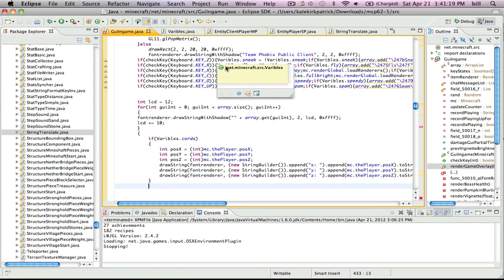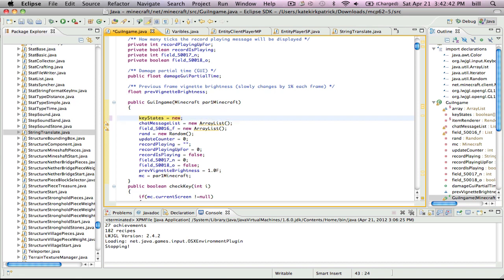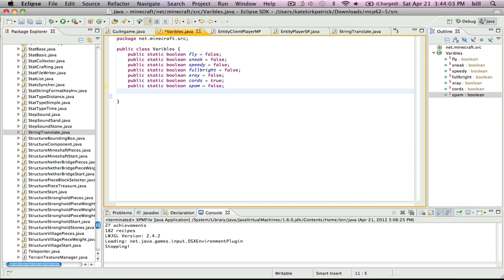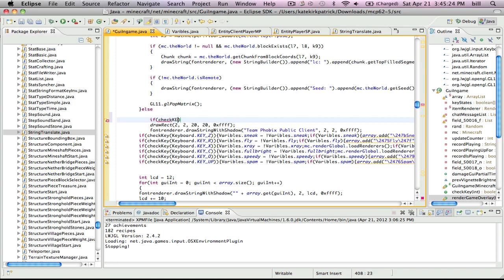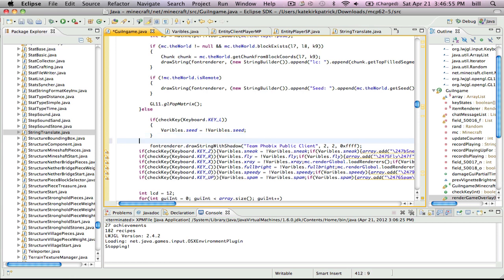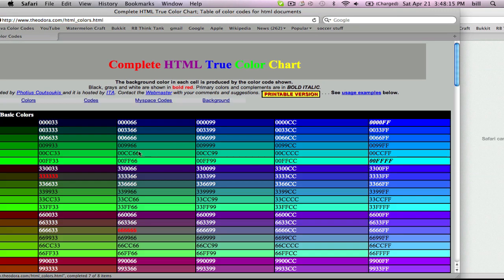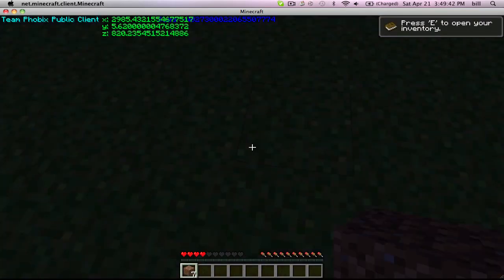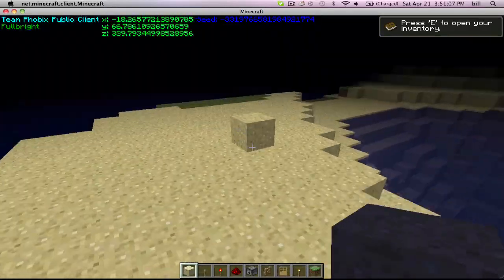Minecraft: the basics to making a hacked client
This should be episode 1 but i did not want to do this video right away but here you go anyway also if you need help just look at this code here code